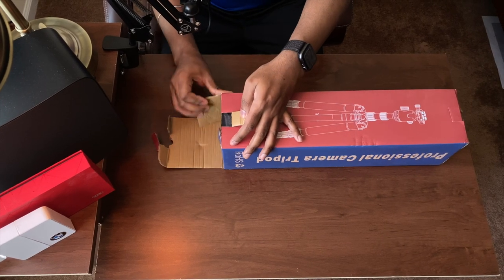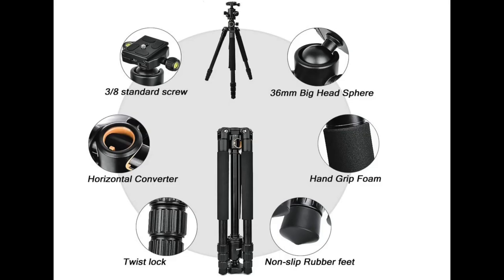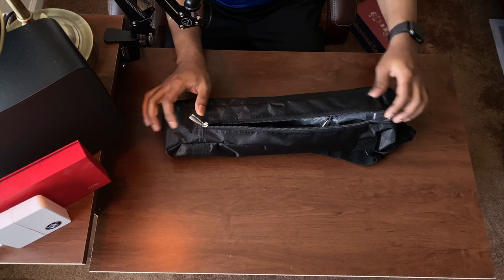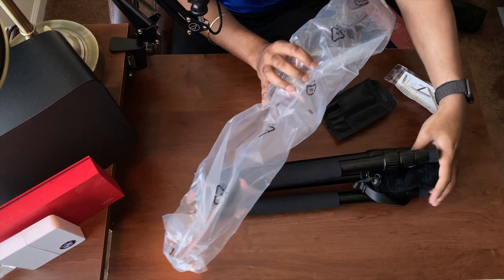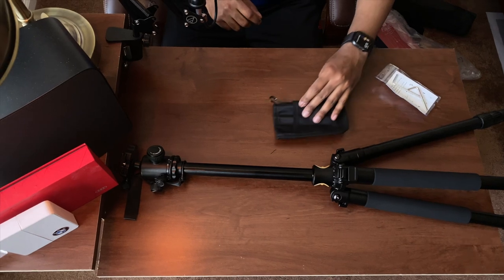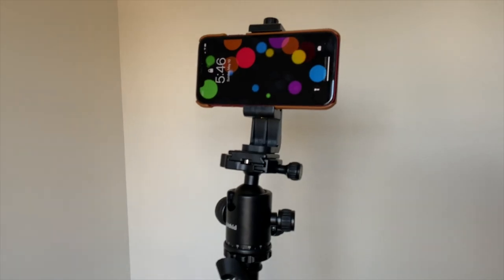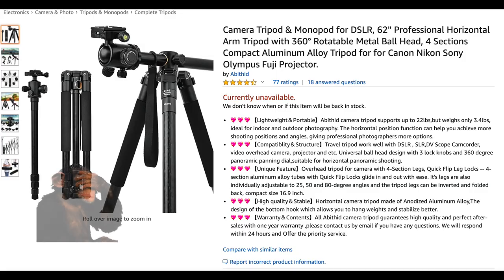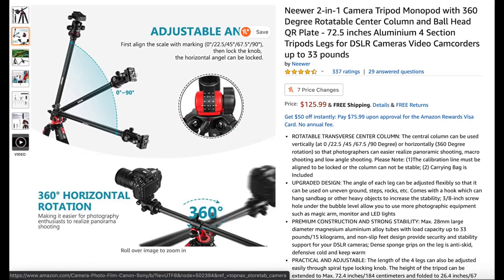Best Budget Tripod Monopod two in one for Youtube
Quick unboxing of the best budget friendly tripod for Youtube that allows the mounting of smartphones and DSLR, while also allowing Over head shots with a price that doesn't hurt.

Alternative Neewer Two in One Tripod

Phone Tripod Mount

Links listed in this video descriptions are affiliate links, which means at no extra cost to you, I will make a small commission if you click them and make a qualifying purchase.